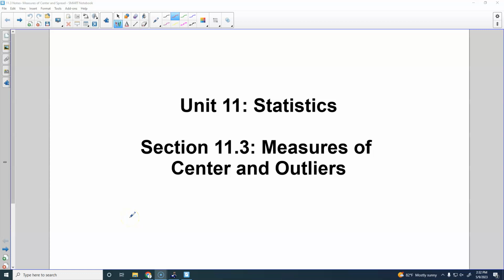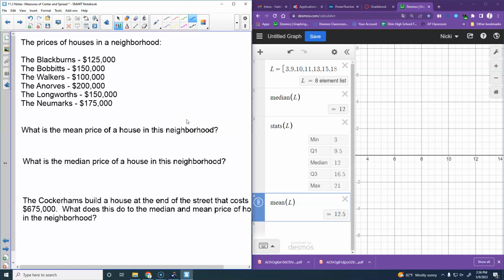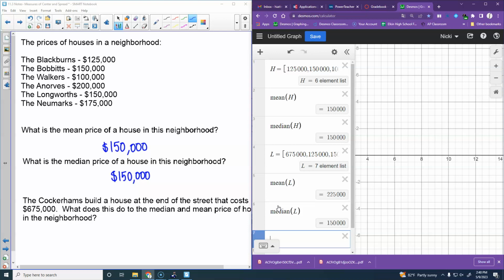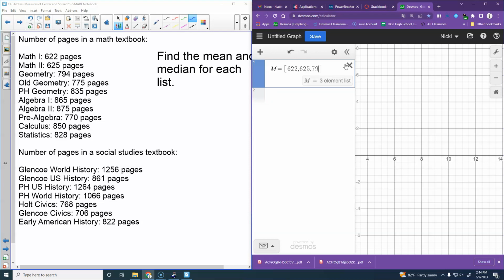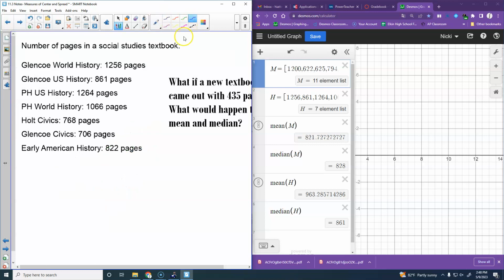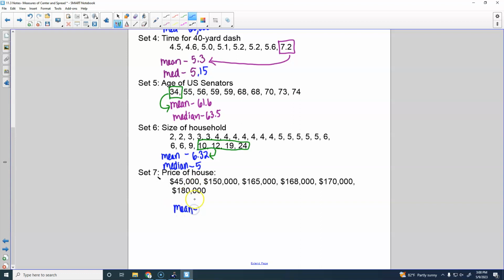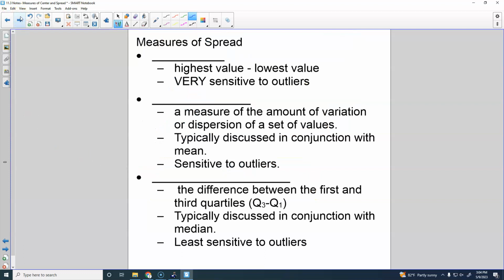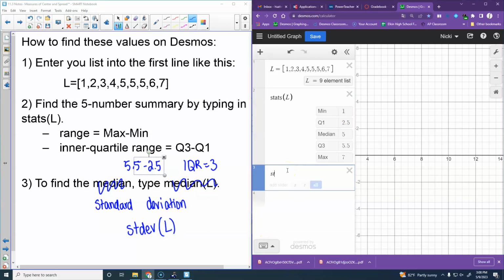Math I: Notes 3/9